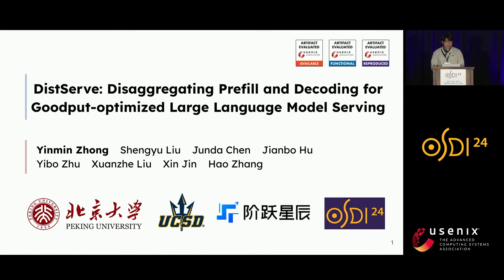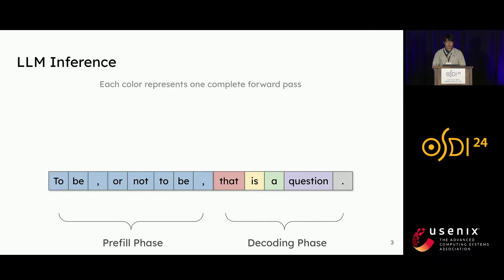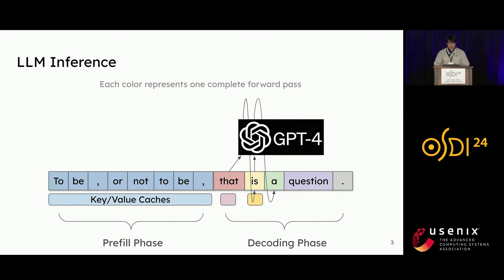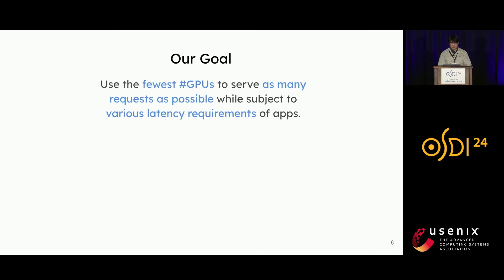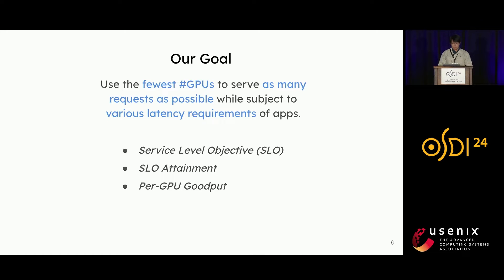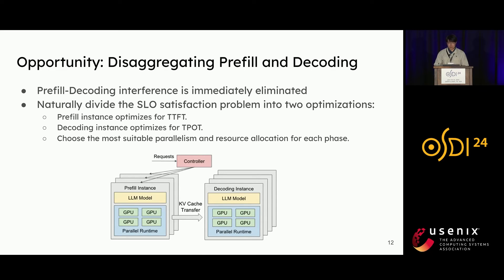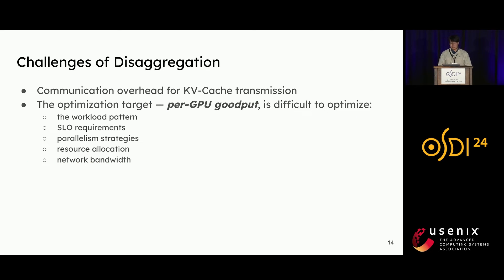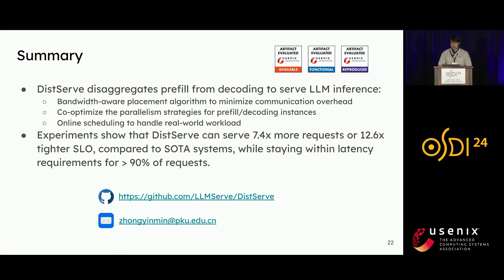OSDI '24 - DistServe: Disaggregating Prefill and Decoding for Goodput-optimized Large Language...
DistServe: Disaggregating Prefill and Decoding for Goodput-optimized Large Language Model Serving

Yinmin Zhong and Shengyu Liu, Peking University; Junda Chen, UC San Diego; Jianbo Hu, Peking University; Yibo Zhu, StepFun; Xuanzhe Liu and Xin Jin, Peking University; Hao Zhang, UC San Diego

DistServe improves the performance of large language models (LLMs) serving by disaggregating the prefill and decoding computation. Existing LLM serving systems colocate the two phases and batch the computation of prefill and decoding across all users and requests. We find that this strategy not only leads to strong prefill-decoding interferences but also couples the resource allocation and parallelism plans for both phases. LLM applications often emphasize individual latency for each phase: time to first token (TTFT) for the prefill phase and time per output token (TPOT) of each request for the decoding phase. In the presence of stringent latency requirements, existing systems have to prioritize one latency over the other, or over-provision compute resources to meet both.

DistServe assigns prefill and decoding computation to different GPUs, hence eliminating prefill-decoding interferences. Given the application's TTFT and TPOT requirements, DistServe co-optimizes the resource allocation and parallelism strategy tailored for each phase. DistServe also places the two phases according to the serving cluster's bandwidth to minimize the communication caused by disaggregation. As a result, DistServe significantly improves LLM serving performance in terms of the maximum rate that can be served within both TTFT and TPOT constraints on each GPU. Our evaluations show that on various popular LLMs, applications, and latency requirements, DistServe can serve 7.4× more requests or 12.6× tighter SLO, compared to state-of-the-art systems, while staying within latency constraints for greater than 90% of requests.